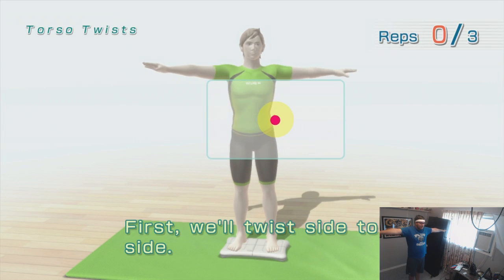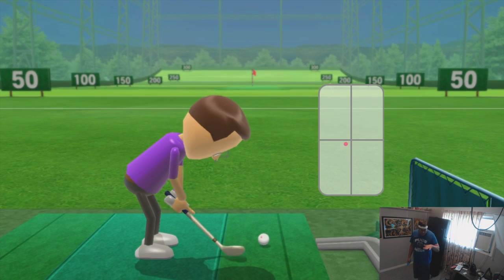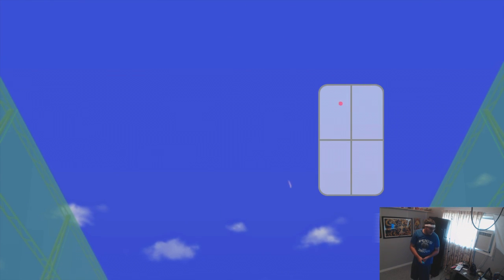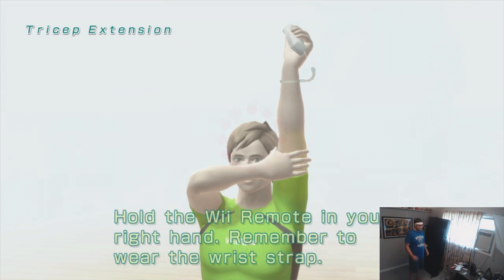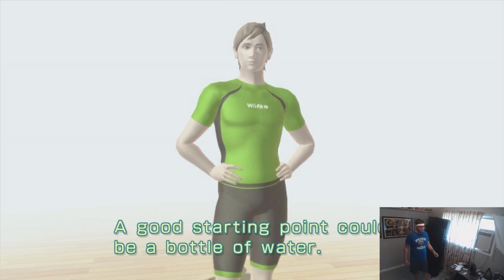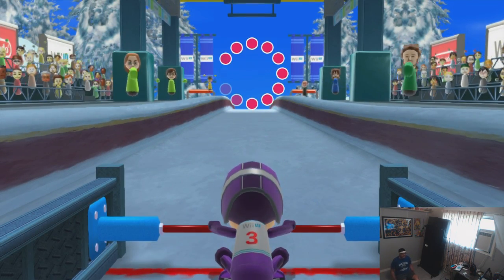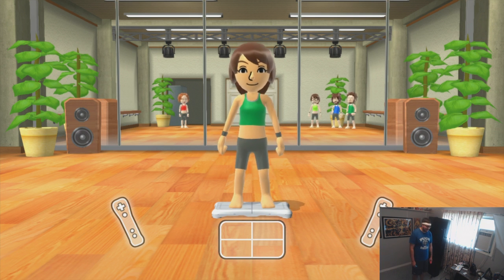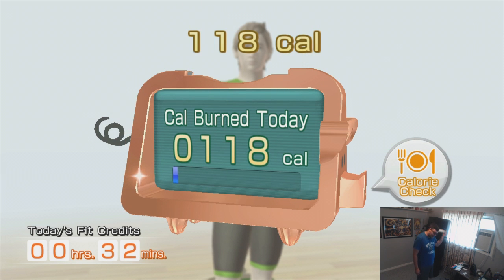Wii Fit U 30 Day Challenge (Day #30)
I honestly have no idea what really possessed me to do this challenge, but I thought it would be fun to do.  I basically was curious as to whether or not that these 'fitness games' are actually a viable source of exercise. And with that thought, the 30 day challenge spawned.  I will be doing these on a daily basis until 30 days has completed.

I weighed myself and am currently at 269, and at the end of the 30 days I will then weigh myself again.

I highly encourage anyone who is even in the slightest inclined to join this challenge and share your experiences using the hash tag WiiFit30Day(insert day number)

The gym community ID is: 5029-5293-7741